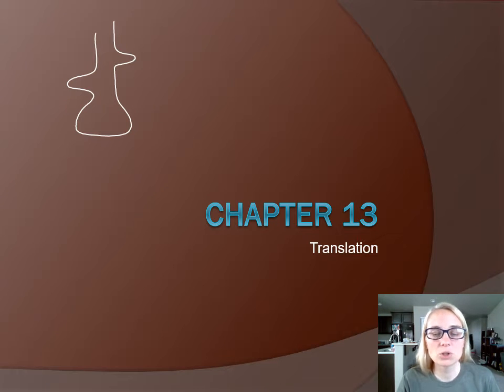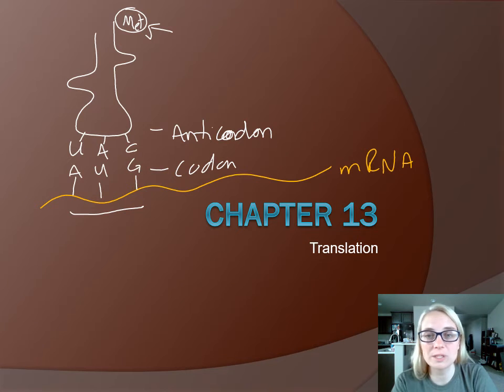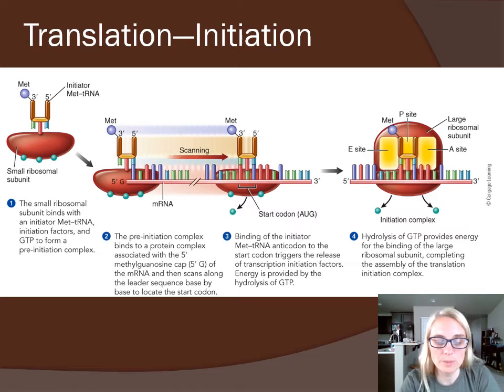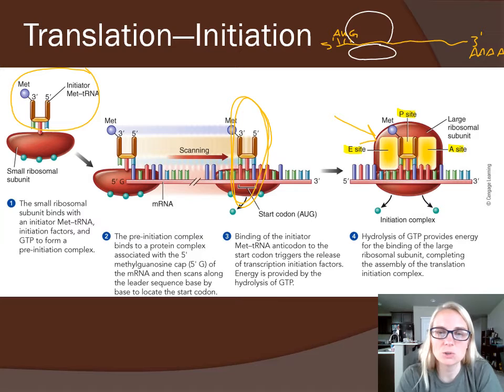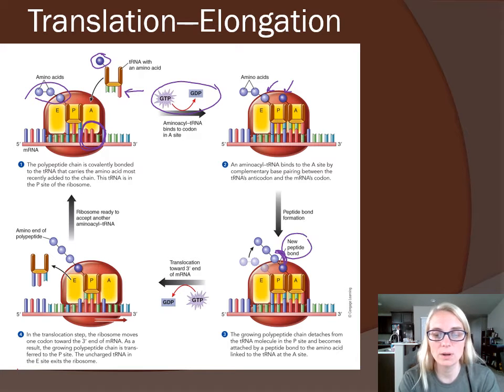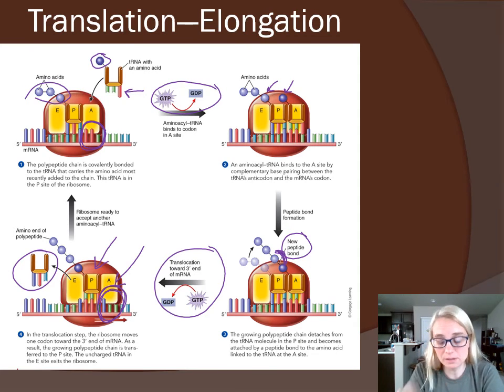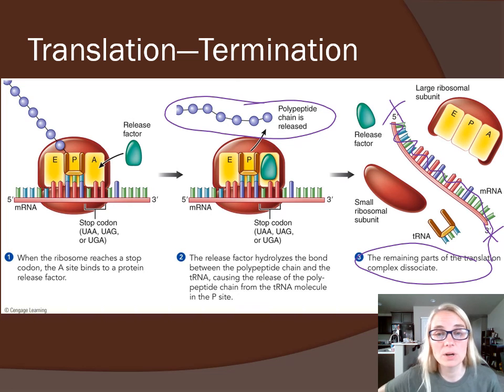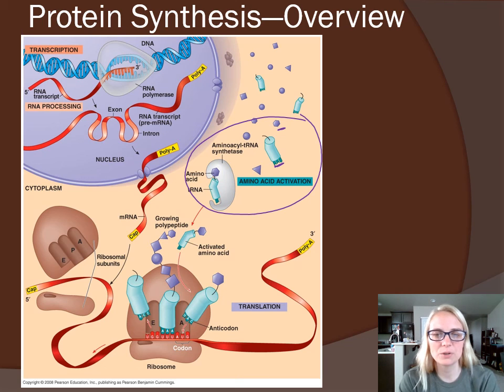CH 13: Translation